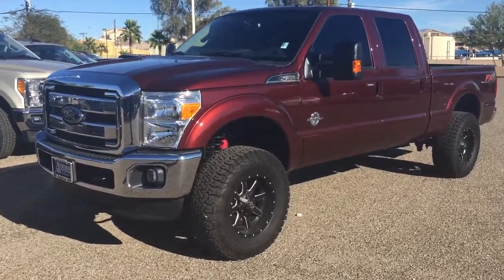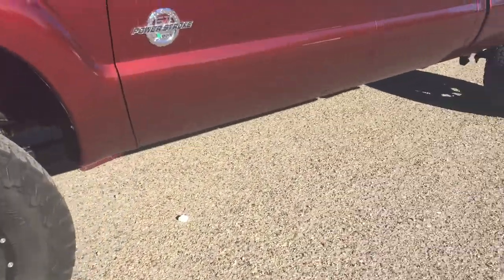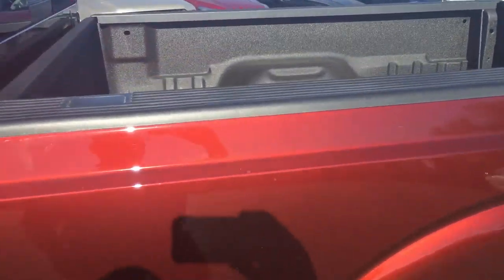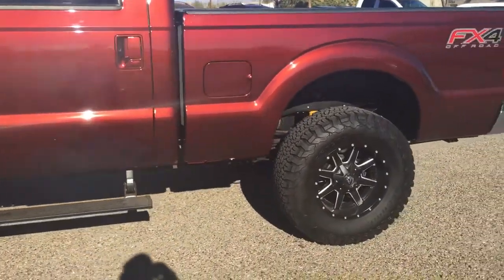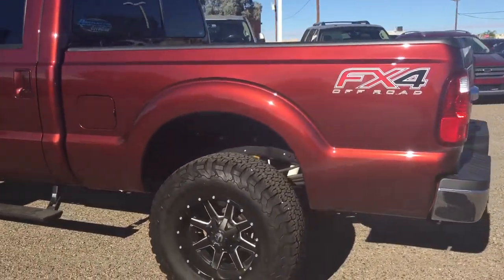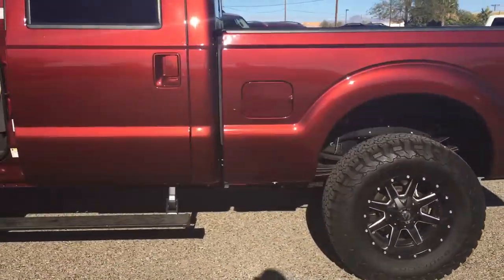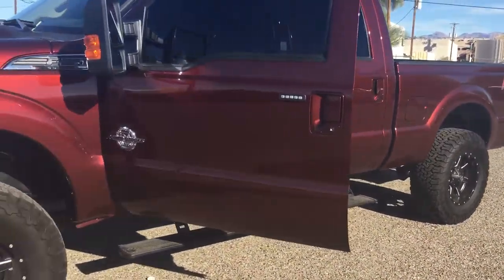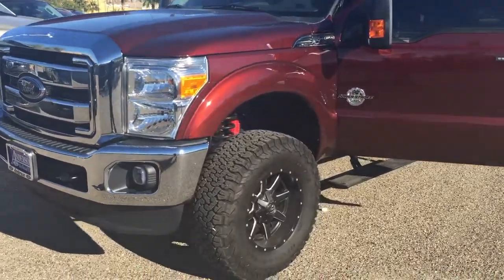2016 Ford F-350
New 2016 F-350 Lariat FX4 leveling kit Fuel wheels Nitto Tires linex bedliner